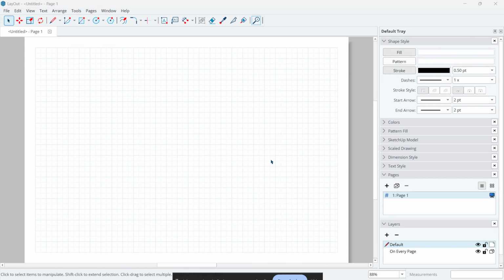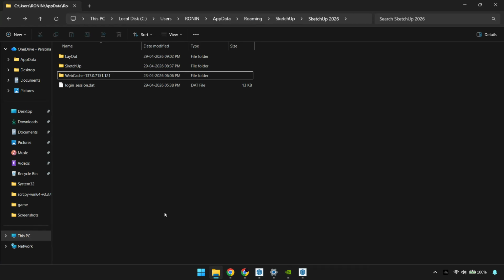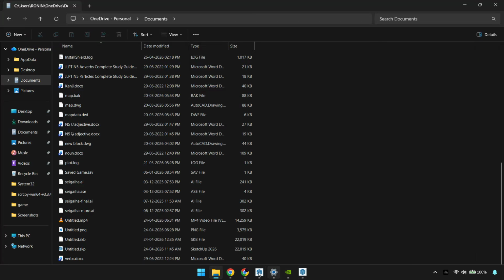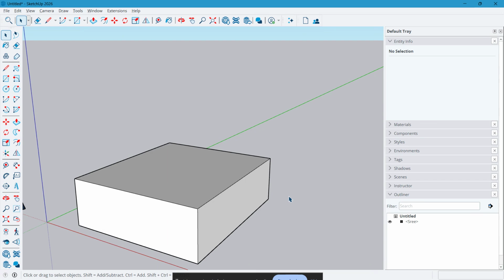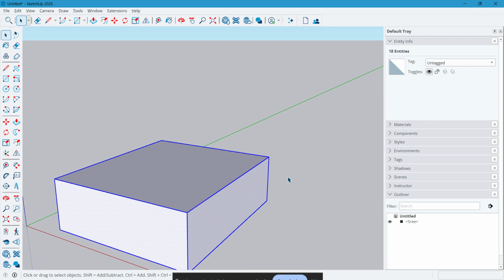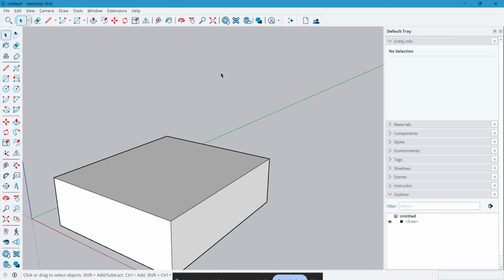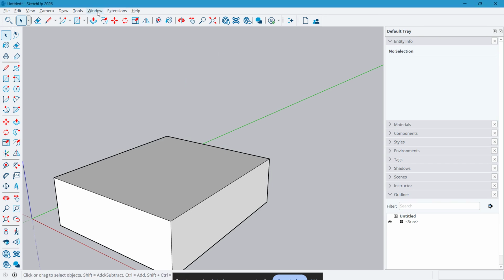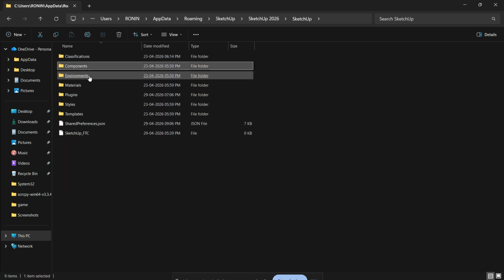Sketchup Layout Error Fixes (Easy Troubleshooting Guide)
Fix common SketchUp LayOut errors like file reading issues, viewport glitches, red dimensions, crashes, and plugin conflicts with this step-by-step troubleshooting guide.
Learn how to protect your files, repair model connections, improve performance, and restore stability in LayOut.

🕚Timestamps:
00:00 Introduction
00:27 Fixing “Error Reading File” Problems
01:08 Solving Viewport Misalignment
01:46 Repairing Red Dimension Errors
02:20 Fixing Render Issues And Crashes
02:58 Removing Problematic Extensions
03:30 Quick Recap And Best Practices

✍️What You'll Learn In This Video:
• How To Fix SketchUp LayOut “Error Reading File” Messages
• How To Solve Viewport Misalignment In LayOut
• How To Repair Red Dimension Errors In SketchUp LayOut
• How To Switch Vector To Raster For Better Performance
• How To Use The Repair Option To Fix Crashes
• How To Remove Problematic SketchUp Extensions
• How To Prevent File Corruption And Sync Conflicts
• How To Troubleshoot LayOut Errors Step By Step

💡Pro Tips:
• Save SketchUp And LayOut Projects Locally Instead Of Directly In Cloud Folders
• Re-Save Your Scenes In SketchUp Before Updating Viewports In LayOut
• Use Raster Rendering When Vector Mode Slows Down Large Projects
• Keep Backups Before Editing Important Presentation Files
• Remove Only Recent Extensions First To Identify Crash Causes Faster